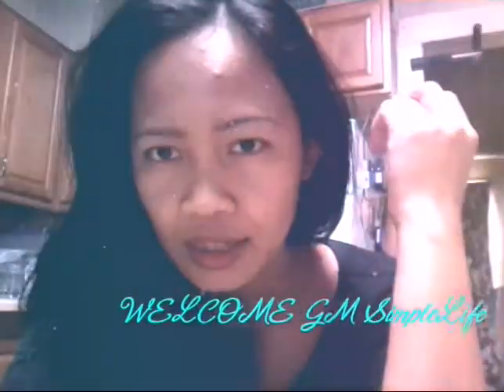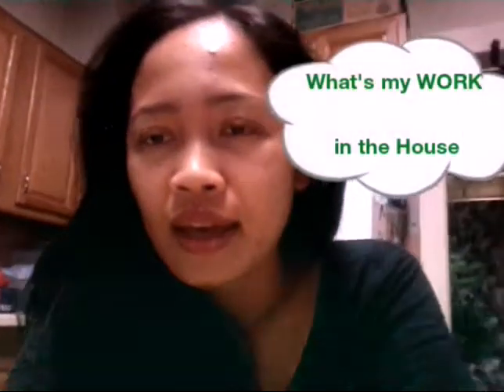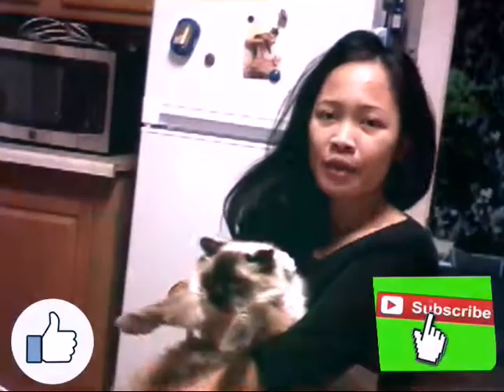WHAT KIND OF ROUTINE WORK I DID AT HOME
Just my simple routine work at home:-)